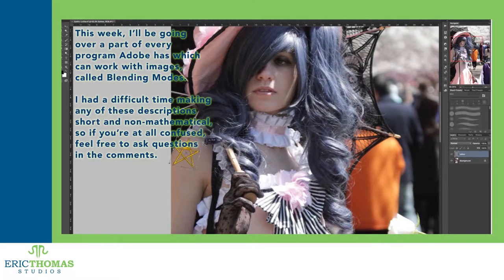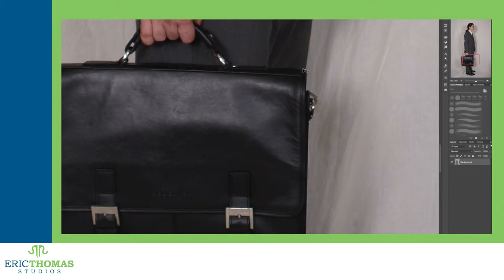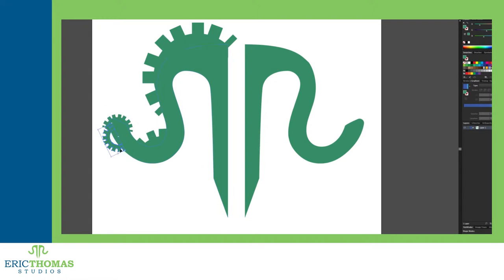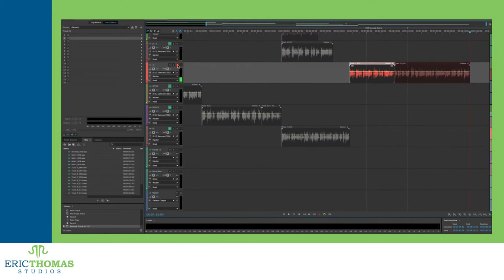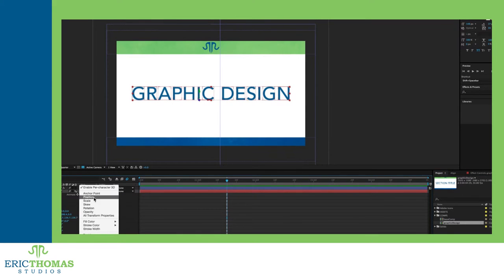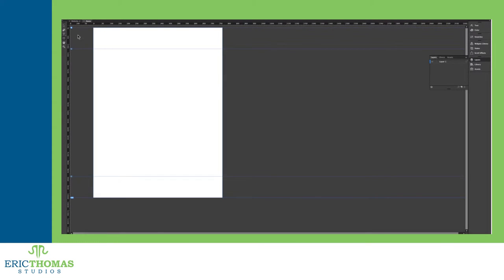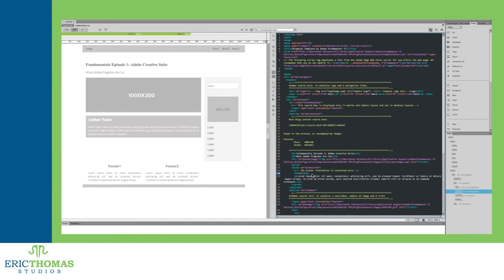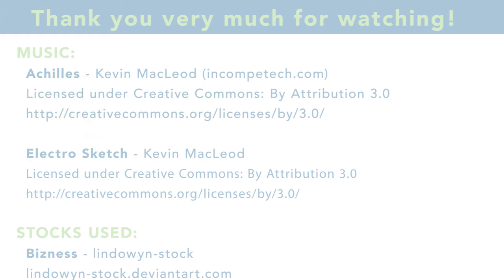Fundamentals #1: Using the Adobe Suite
The Adobe Creative Suite has a lot of programs. The first episode of my new show idea is focused on explaining, albeit very briefly, what each of those programs are for. Topics by timestamp are:
Intro- 0:10
Bridge- 1:07
Photoshop- 1:47
Illustrator- 2:37
InDesign- 3:52
Audition- 4:57
Premiere- 5:54
After Effects- 6:55
Media Encoder- 7:25
Muse- 8:37
Dreamweaver- 10:00
Outro-  11:05

Credits:
Theme Music:

Stock Artists:
Bizness - lindowyn-stock